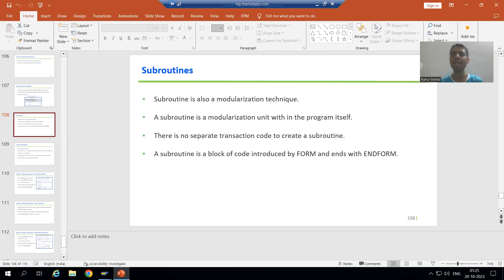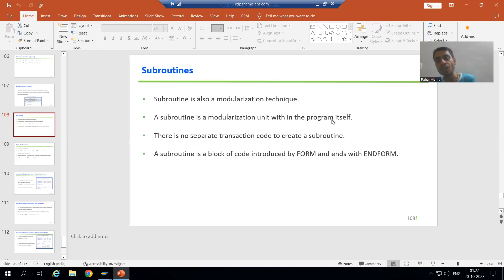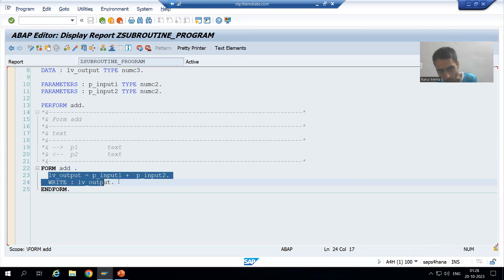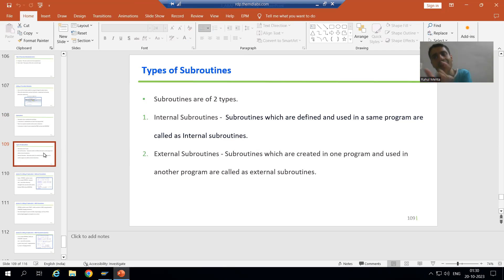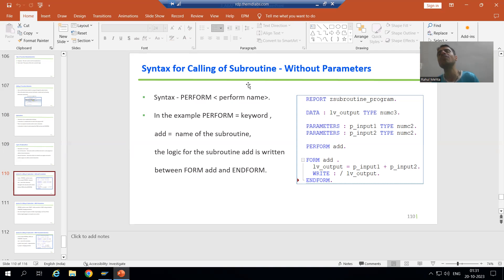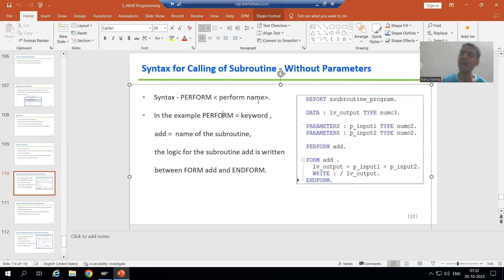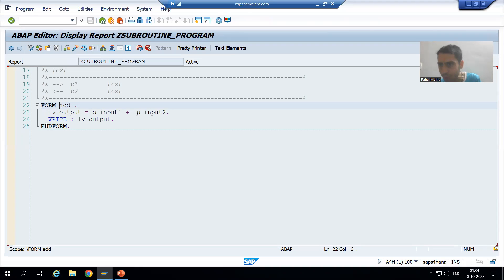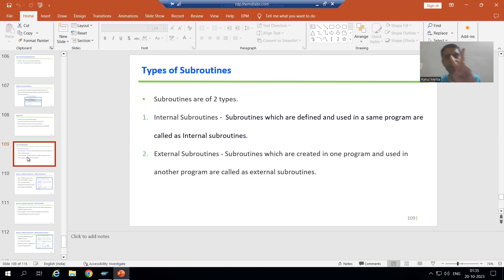23 - Modularization Techniques - Subroutines Part1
-Introduction to Subroutines.
-Types of Subroutines.
-Syntax of Subroutine - Without Parameters.